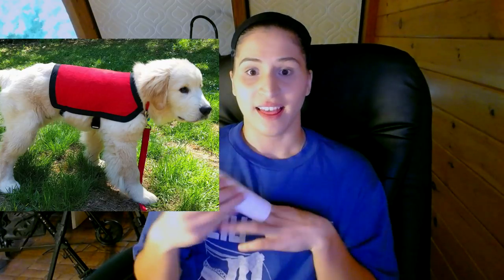Life Hack: Hiding the Smell of MMJ